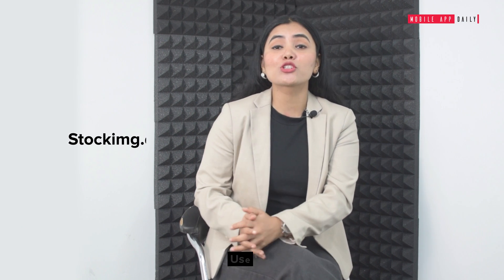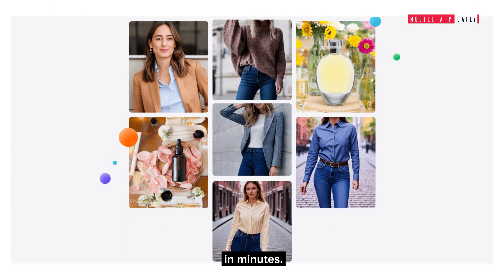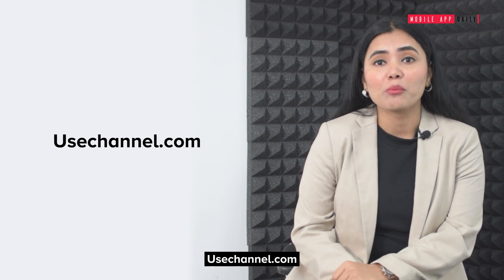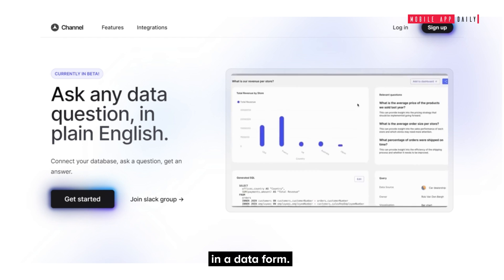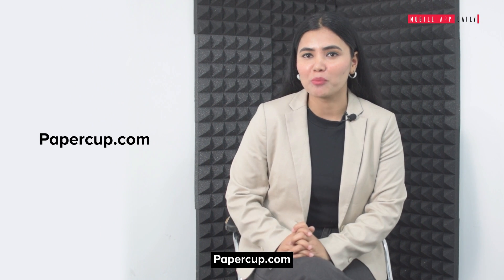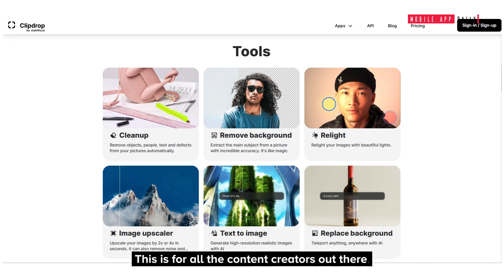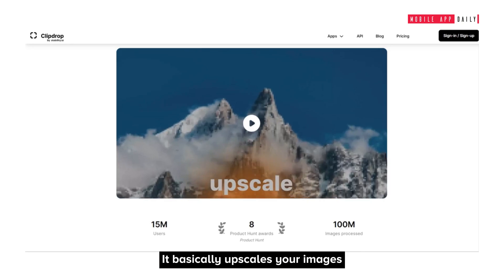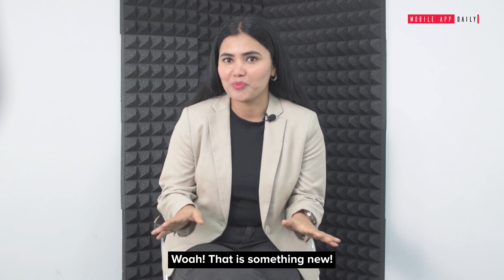These tools will make you 5X more productive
Are you tired of spending long hours designing, creating, and making decisions for your work? Look no further! In this video, we will introduce you to the 8 best AI tools that can help you finish off 5 days of work in just 4 hours!

Stockimg.ai can help you generate logos, book covers, and other designs in just minutes, even if you have no prior design experience. And if you need a personal photographer, booth.ai can generate quality images for you with just simple texts or reference images in minutes.

With clickable.so, you can get thumb-stopping visuals and ads in seconds and even create copies for your business. And if you have questions, use Usechannel.com to get data-based answers in plain English.

Elevenlabs.io provides the most realistic and versatile speech software ever, giving you rich, compelling, and life-like voices from just plain text. And with papercup.com, you can translate any video into 70+ languages with the best quality voices.

For content creators, clipdrop.co is the ultimate ecosystem of apps, plugins, and resources you'll ever need. It can remove objects, people, text, and defects from your pictures automatically and upscale your images in seconds.

Lastly, rationale.jina.ai gives you the pros and cons of making a decision in just 10 seconds.

If you want to wrap up a day's work in less than an hour, these AI tools are a must-have.